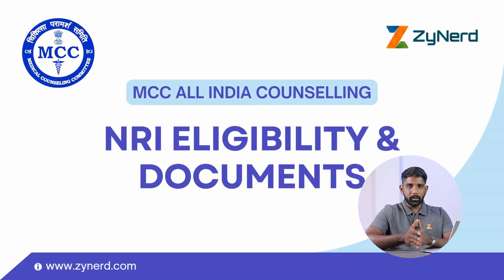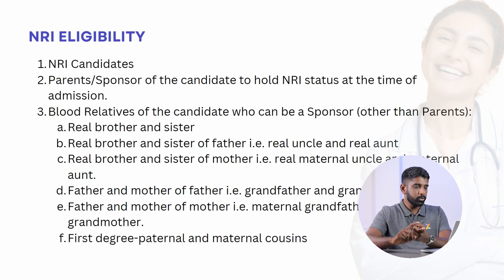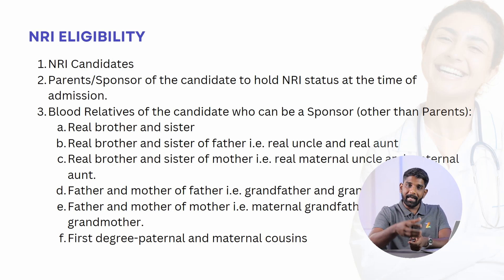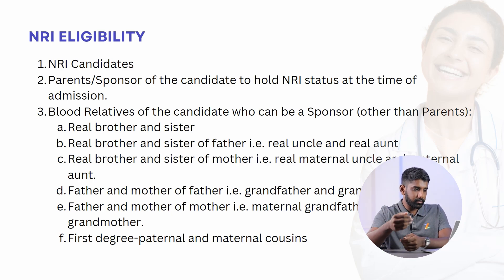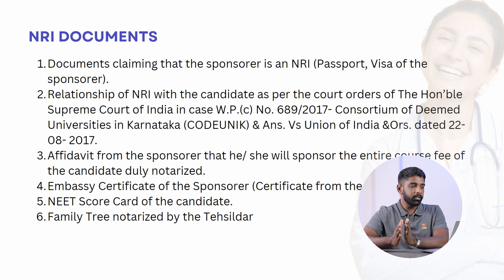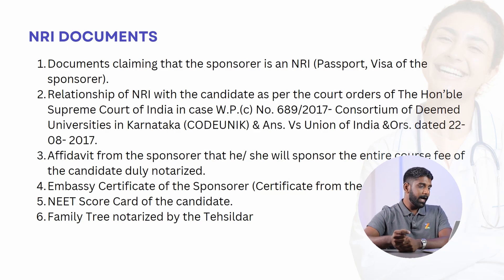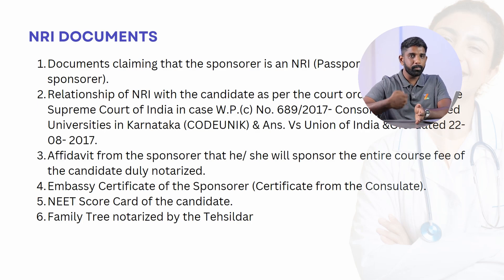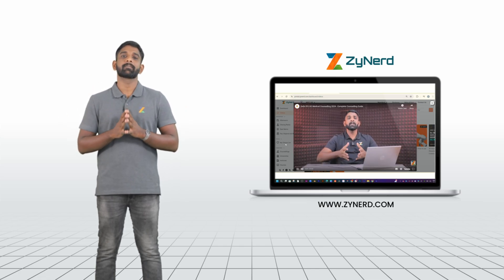NRI Eligibility and Documents for MCC All India Counselling | NEET UG 2024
In this video, we share complete information on NRI Eligibility and Documents in MCC All India Counselling 2024

ZyNerd - NEET UG 2024 Counselling WhatsApp group (Free access)